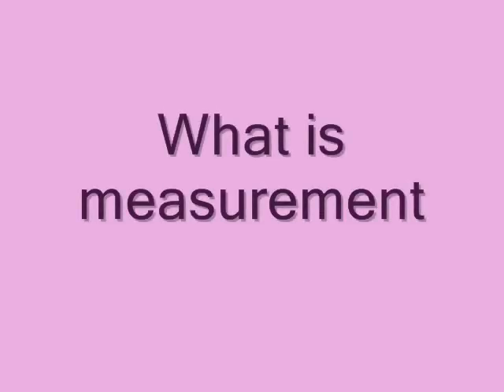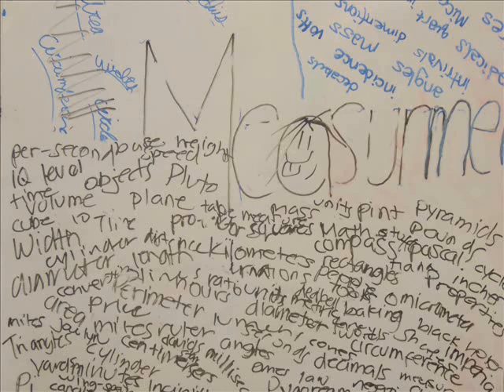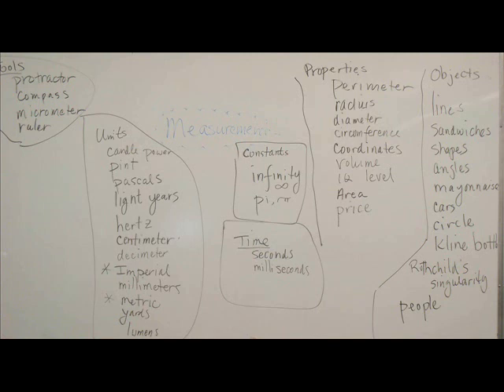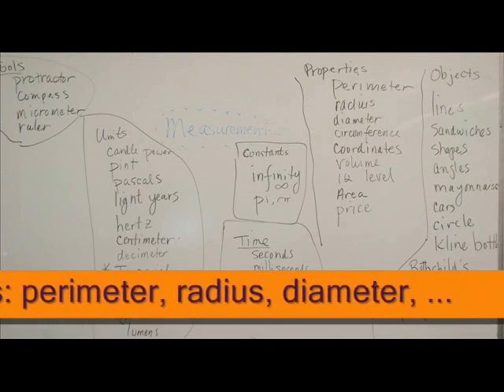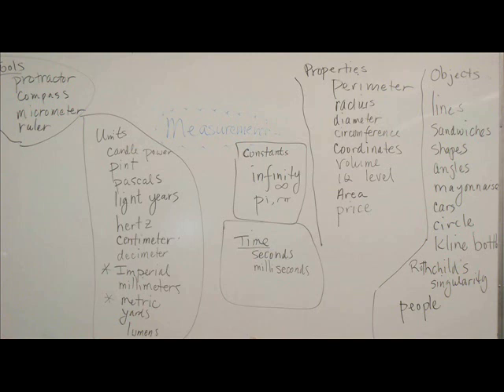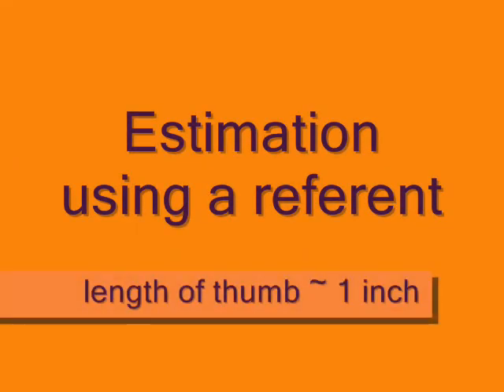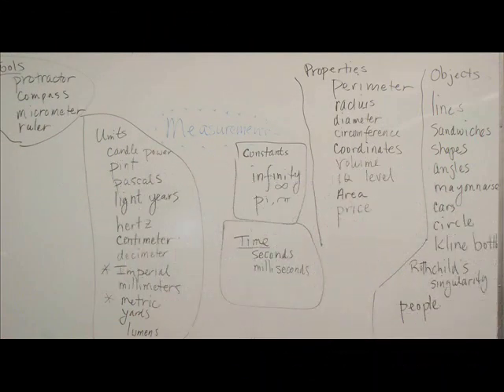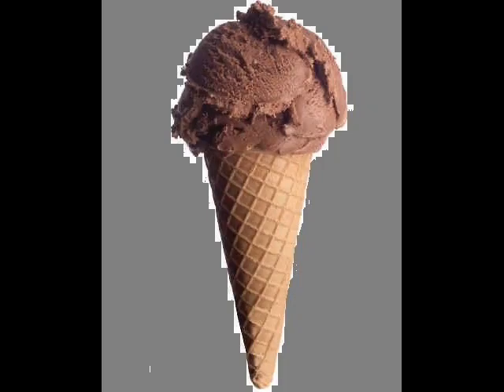FMP10 1 Introduction to measurement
We will be estimating and quantifying properties of objects using common tools.